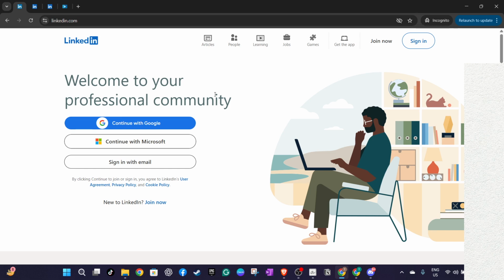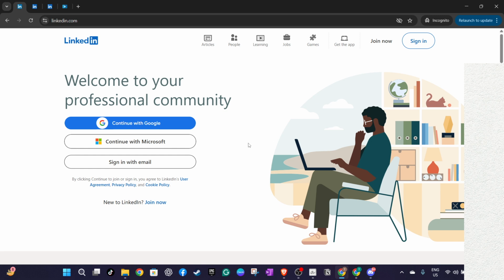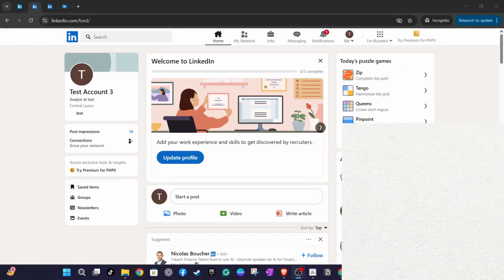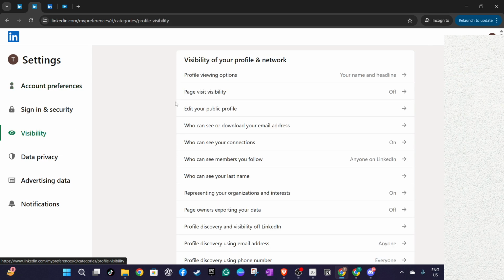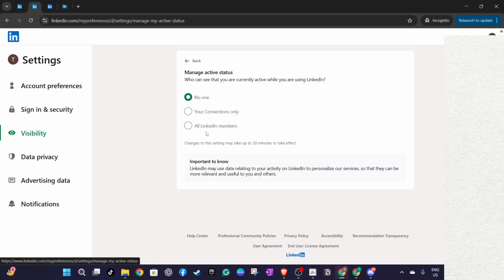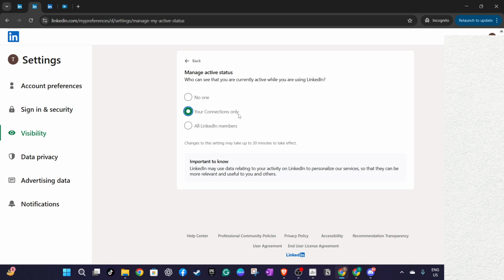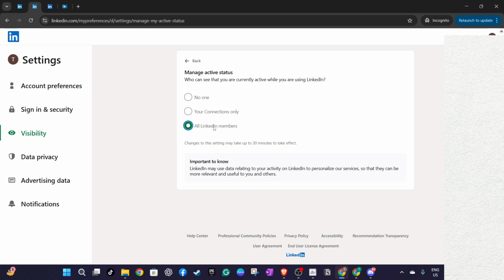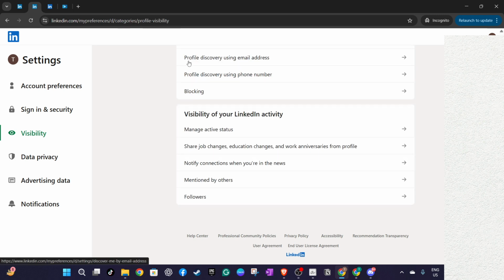How to Hide Activity on LinkedIn [2025 Full Guide]